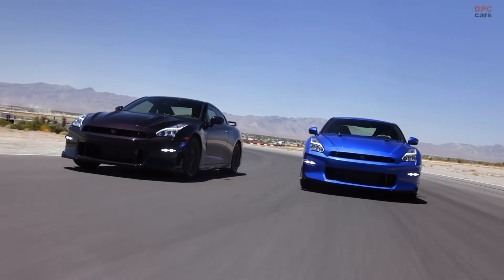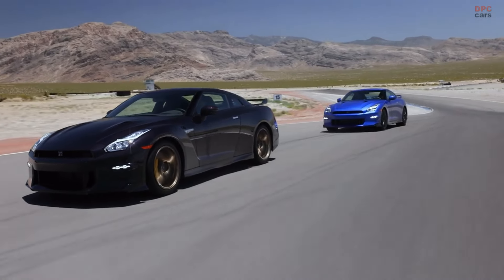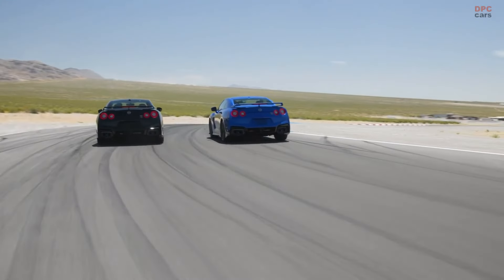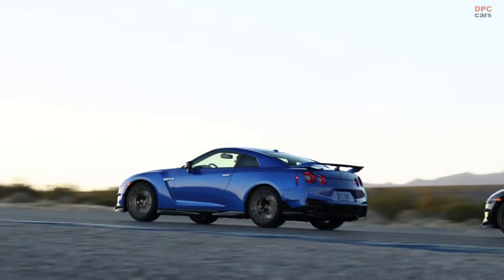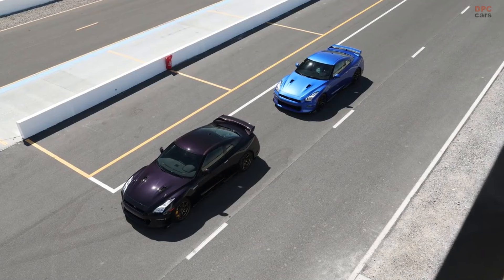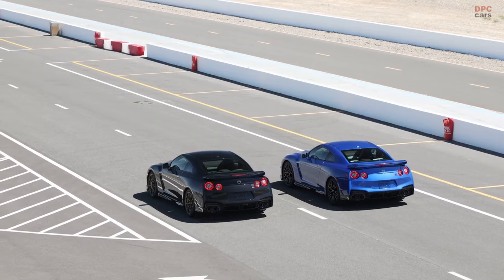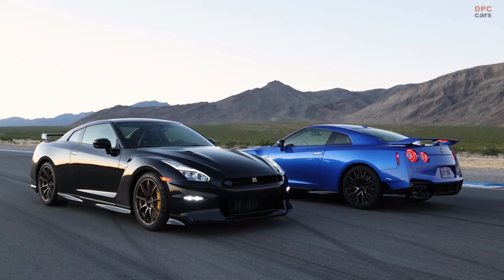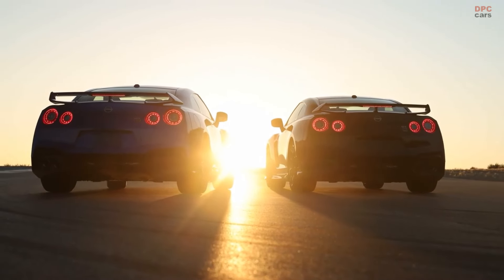2024 Nissan GT-R Skyline Edition and T-Spec Takumi Edition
Nissan announced Friday that GT-R production for the North American market will end in October, with two special models, Skyline and Takumi Edition, to celebrate the world-beating performance car.

The Skyline Edition is built on the base "Premium" model and comes exclusively in Bayside Blue over a blue interior. It costs $132,985. The Takumi Edition is a slightly tweaked version of the 2024 GT-R T-Spec, painted exclusively in Midnight Purple and sporting carbon-ceramic brakes, gold RAYS forged wheels, and wider front fenders. In the engine bay, there is a gold vehicle identification number plate, and red writing on the exterior badges to honor the takumi, master craftsmen, who make the GT-R. It costs $152,985.

Both, as ever, feature a 3.8-liter twin-turbocharged V-6 making 565 horsepower, a six-speed dual-clutch transaxle, and all-wheel drive. There is no word on production numbers for these limited-edition models.

When it arrived in 2007, the GT-R shocked the performance-car world, punching so far above its weight. It remade the world in its image, forcing so many other automakers to work hard to beat the killer Nissan. But in the years since, Nissan has struggled, and as the performance cars have moved on, the GT-R has only received iterative updates and two facelifts over its 17 years.

In a release, Nissan said that while the R35 GT-R leaves an unforgettable legacy, Nissan is now hyper-focused on the future and the next era of exciting innovation in performance. Nissan has shown an electric GT-R concept, the Hyper Force, but it might not arrive until the end of the decade.